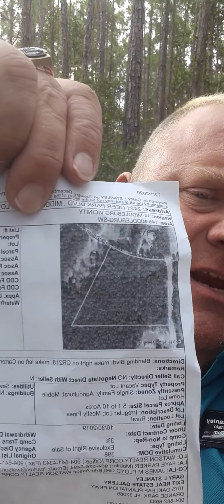How To Sell Real Estate in The Country And In Rural communities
How To Sell Real Estate in The Country And In Rural communities  and What its like.